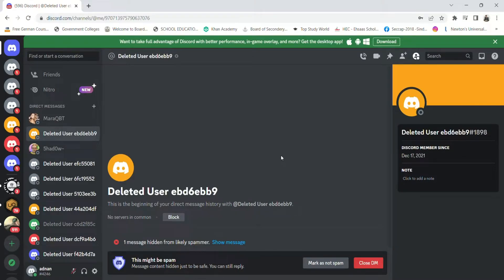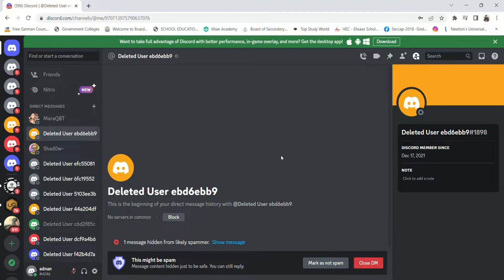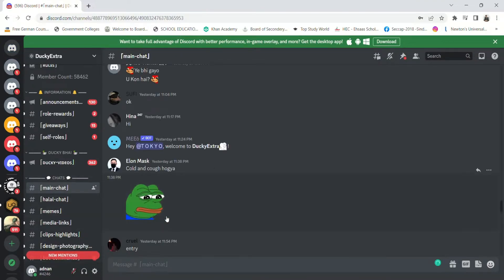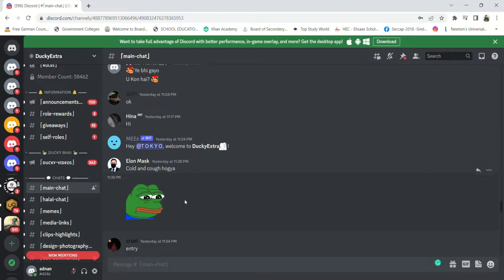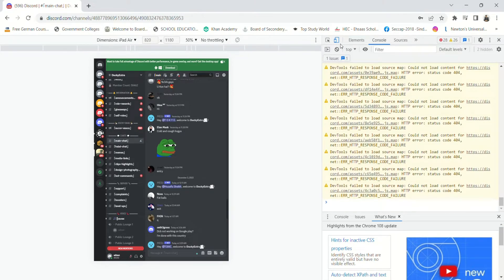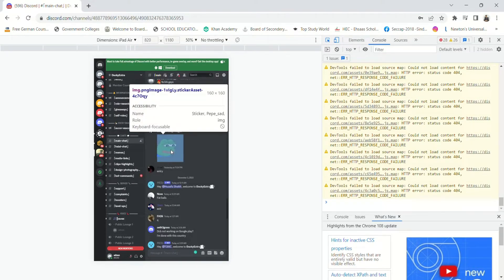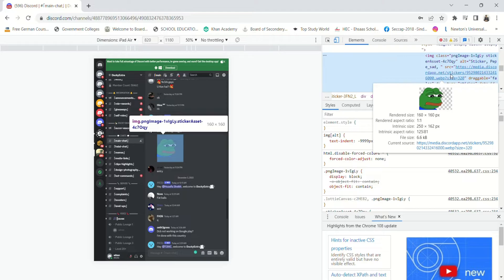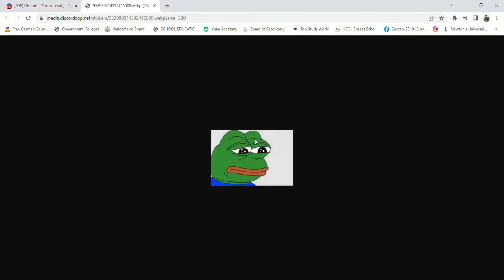How To Download Discord Stickers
Learn How To Download Discord Stickers. It is really easy to do and learn to do it in just a few minutes by following this super helpful tutorial to get a better understanding of everything.